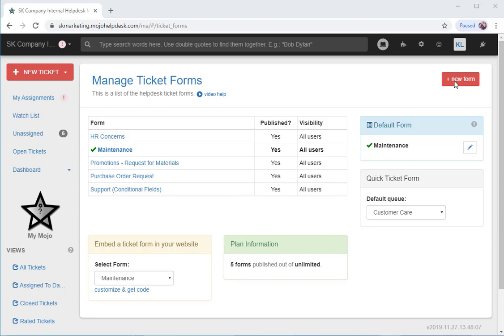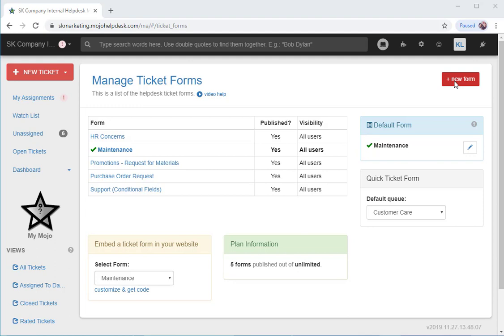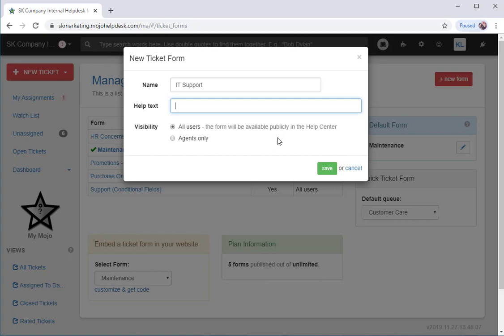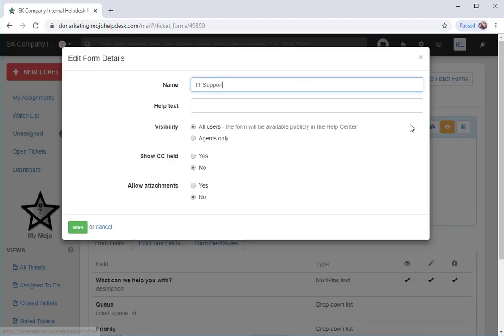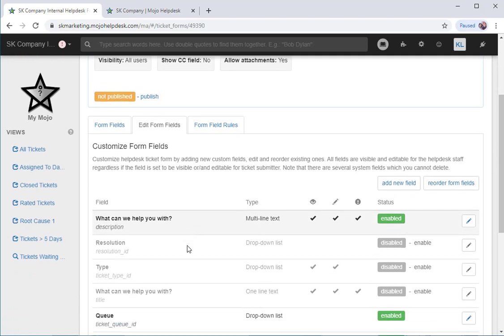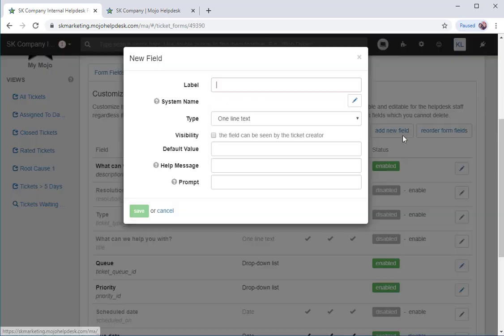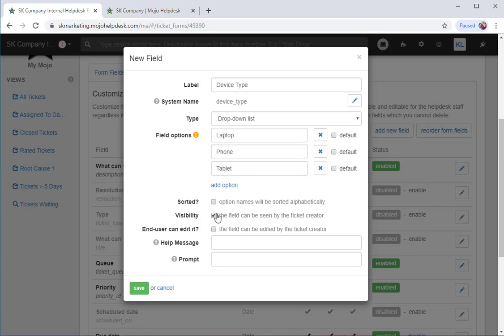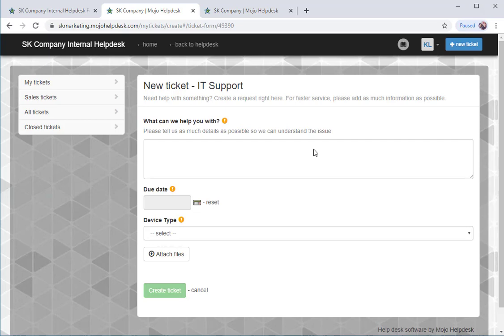How to Create a Ticket Form on Mojo Helpdesk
You can use your helpdesk to receive different types of requests or tickets from your end users. To expedite routing and service, we recommend creating different forms for each type of request. For instance, if you use Mojo as an internal ticketing system, you can have an HR Form and an IT Form.

In this video, we'll show you how to create a new ticket form and how to add custom fields.

A tip: If you've already created that perfect form, keep in mind you can also clone a form.